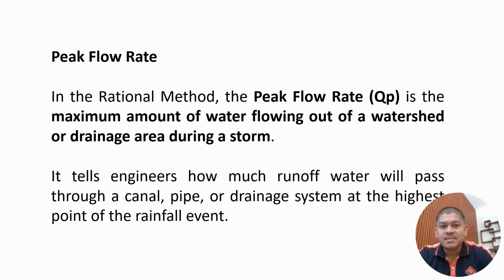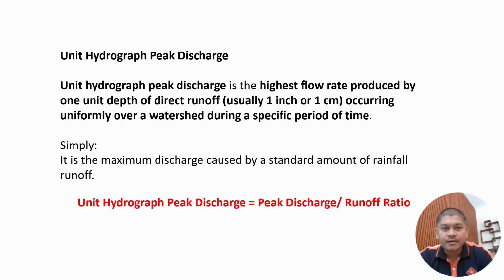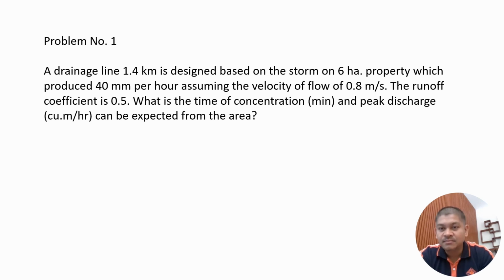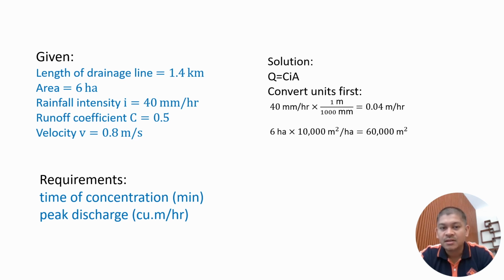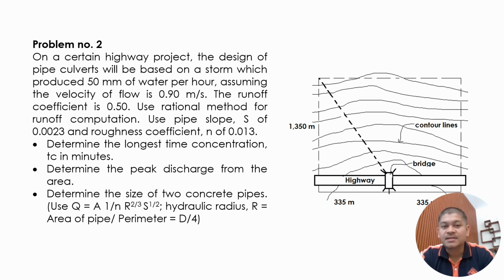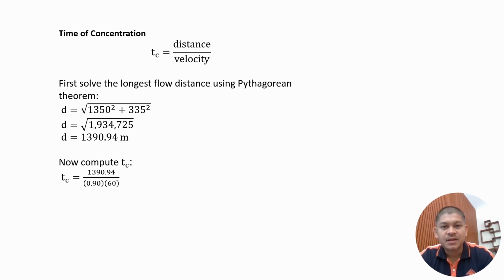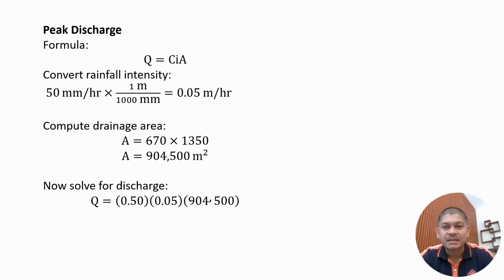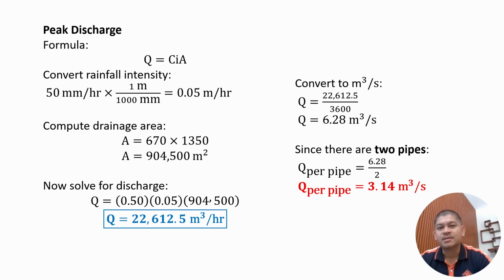Time of Concentration and Peak Discharge